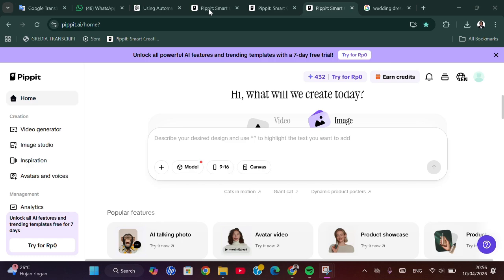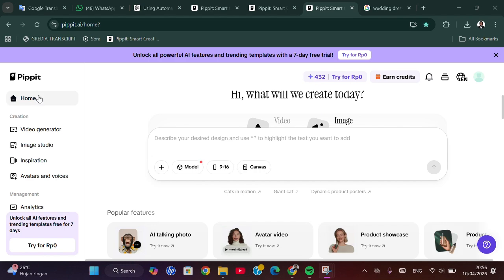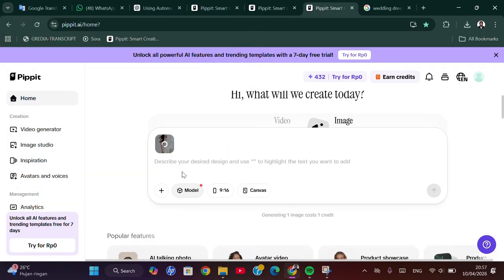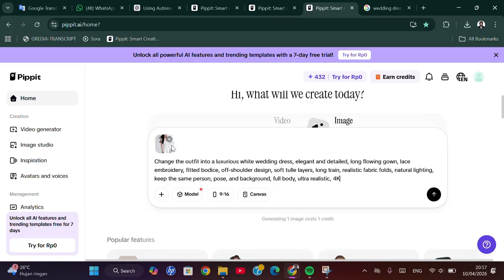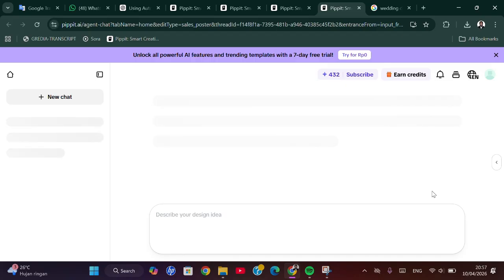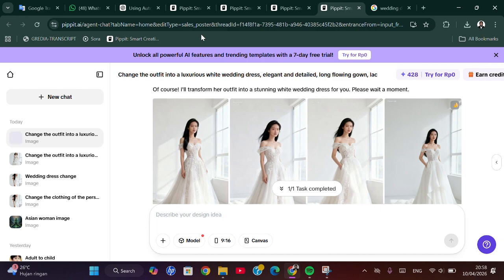Change Any Outfit in Photos with AI Free | Pippit AI Step-by-Step Guide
Learn how to easily change your outfit in any photo using artificial intelligence completely for free. This tutorial walks you through using Pippit AI to upload a picture, generate clothing changes with simple text prompts, and download the final edited image without watermarks. Discover the step-by-step process to transform outfits using free AI generation tools.

Pippit AI outfit change, free AI clothes changer, how to change clothes in photos with AI, AI fashion generator tutorial.

0:00 How to Change Clothes with AI For Free
0:10 Getting Started with Pippit AI Website
0:30 Uploading Photos and Generating Outfit Prompts
1:00 Reviewing Results and Downloading Images